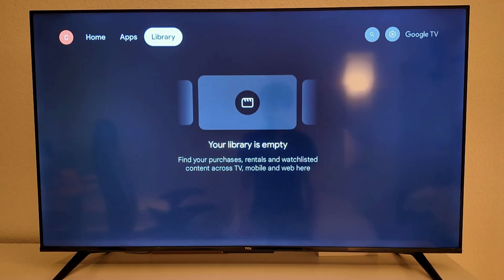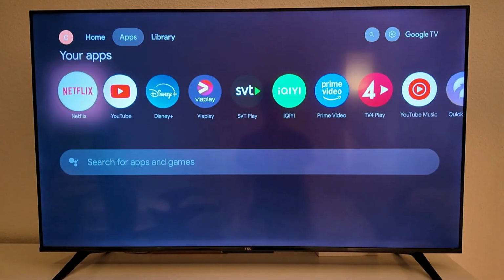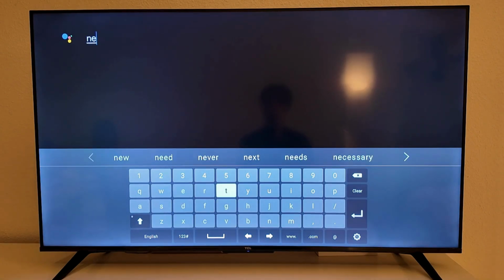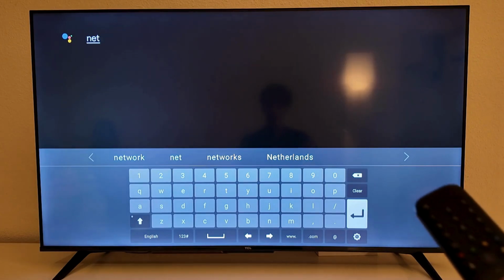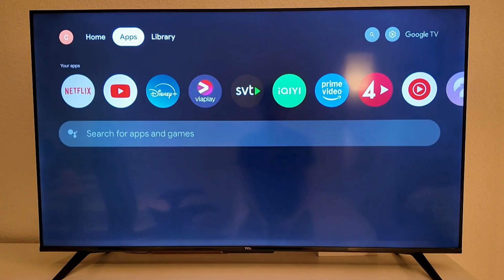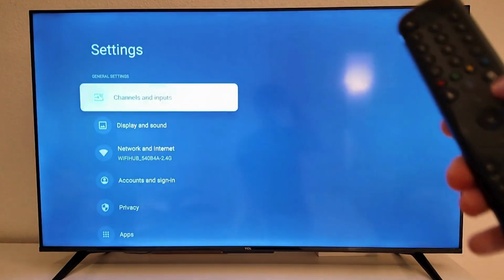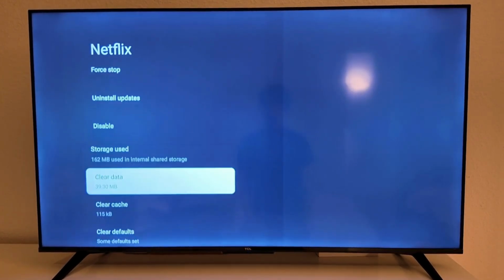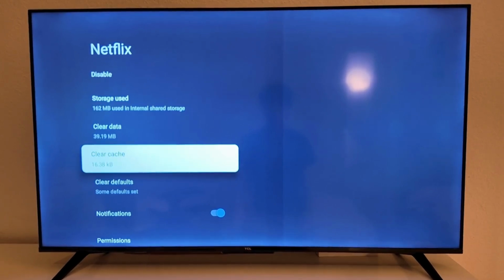How To Update Netflix App On Android TV (EASY 2025)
If you want to update the Netflix app on Android TV, then this video will be perfect for you! I show the steps to open the app page and install the latest update.